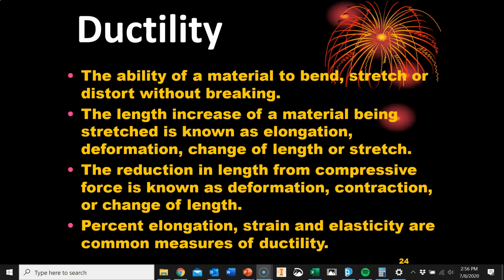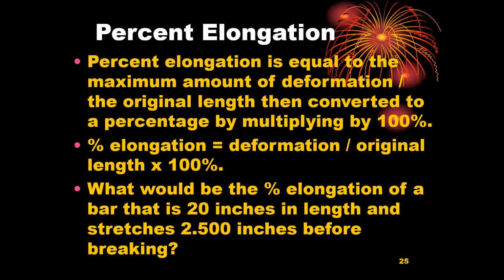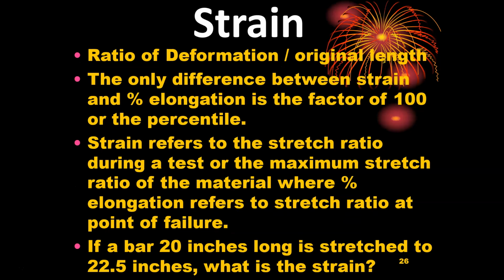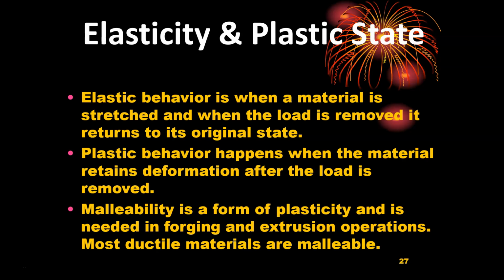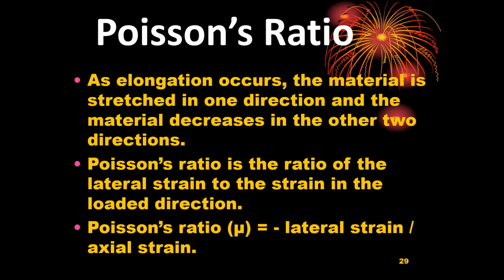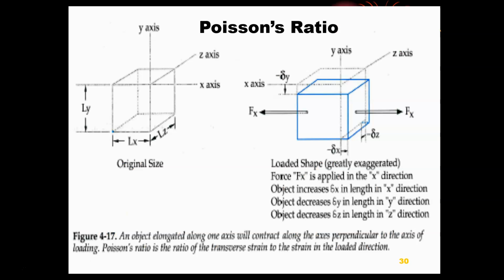Chapter 4, 24-30